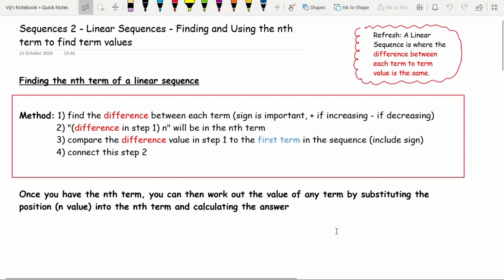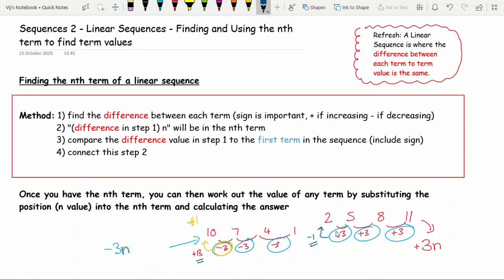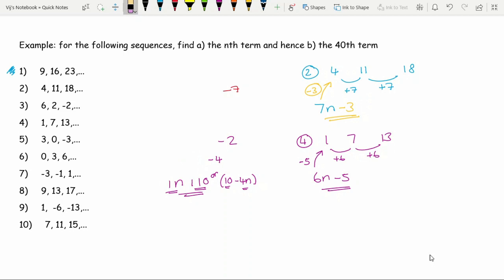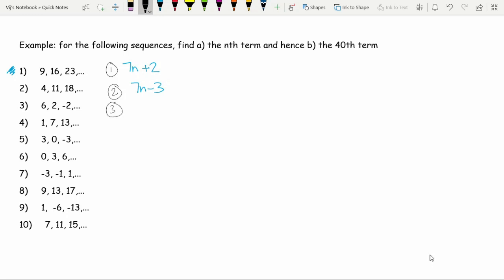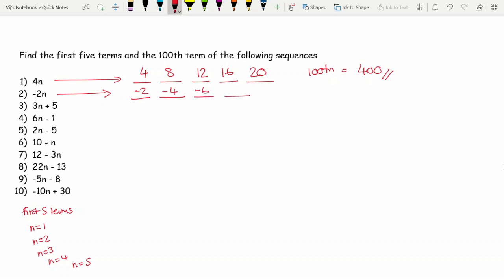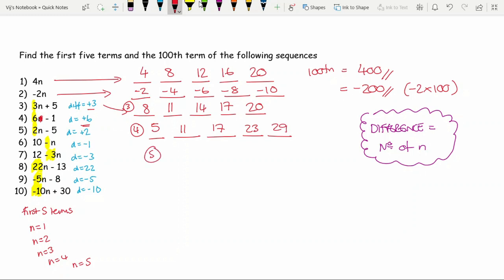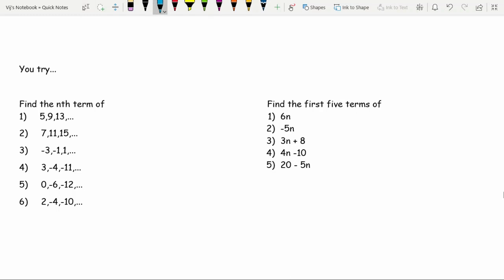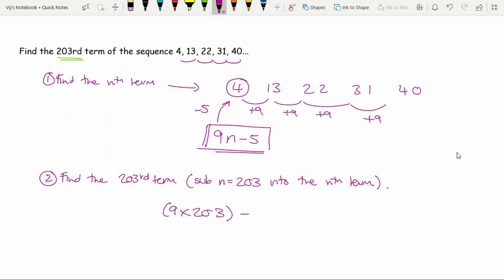KS3/GCSE Maths - Sequences 2 - Linear Sequences: Finding and using the nth term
This video goes over how to find the nth term of a linear sequence, how to use the nth term of a linear sequence to find the first five terms and how to find any term when given the first few terms